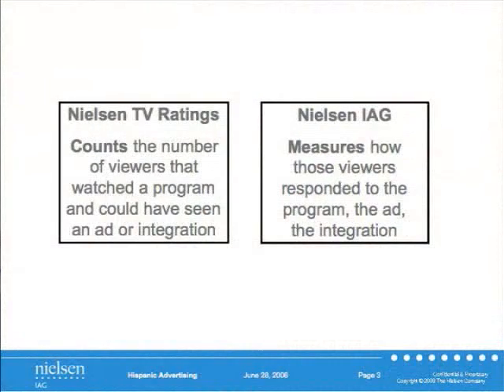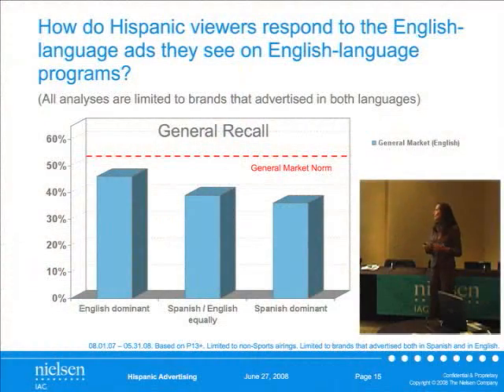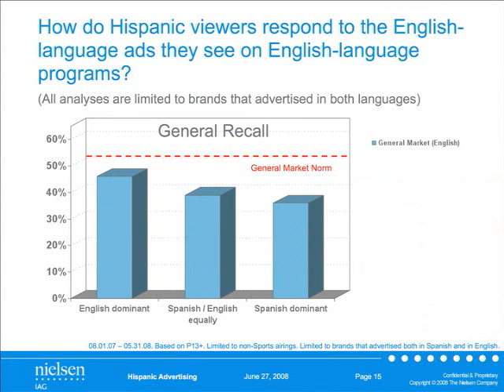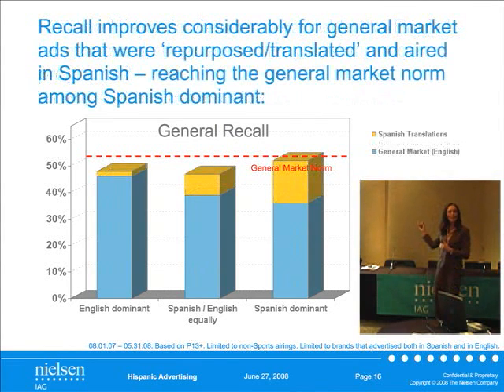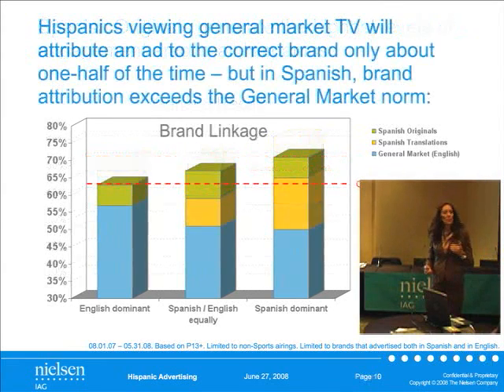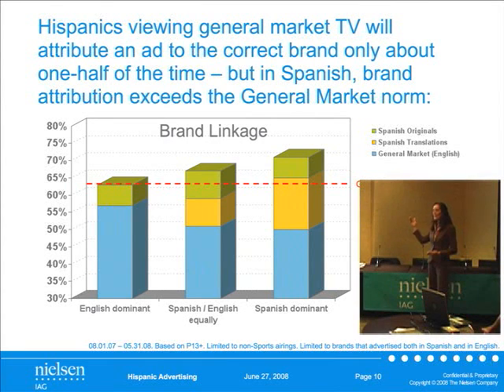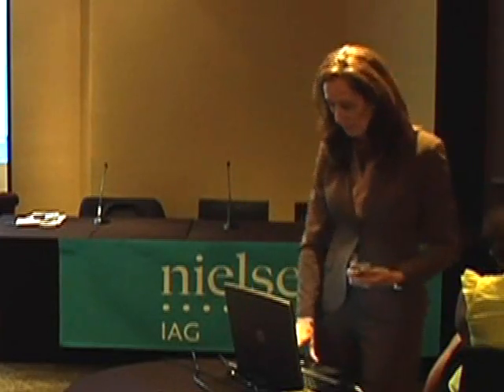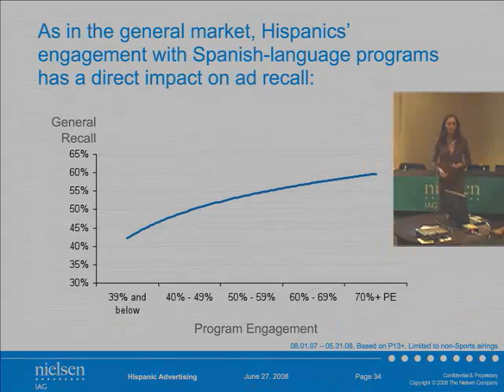Nielsen IAG Ad Effectiveness on Spanish Language Television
Highlights from the Nielsen IAG Ad Effectiveness on Spanish Language Television Breakfast. Held @ The W Hotel (Times Square), NYC. June 26, 2008.